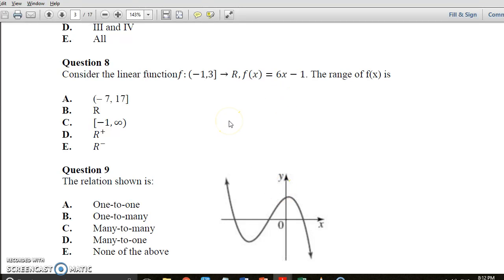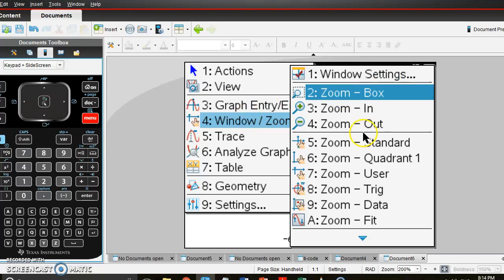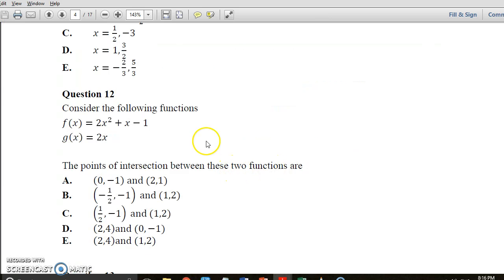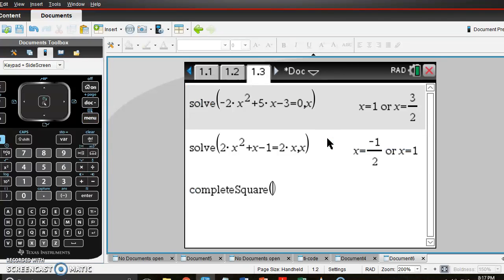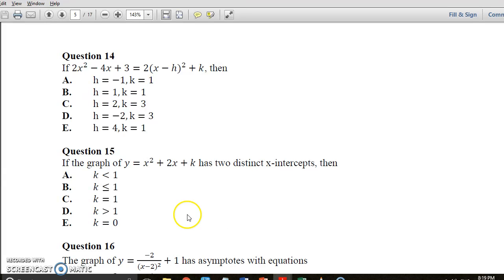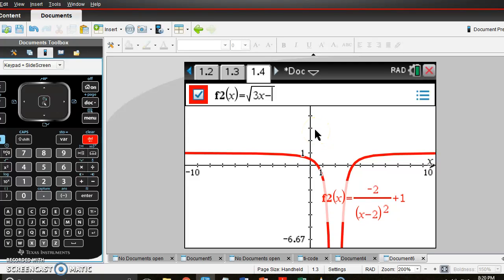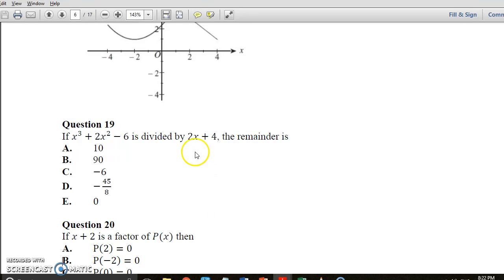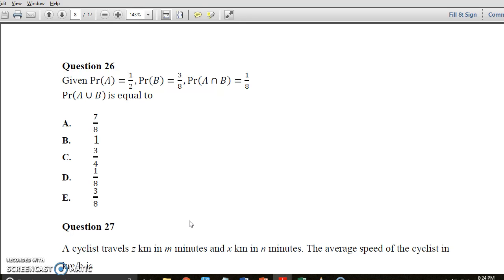Exam Advice 1